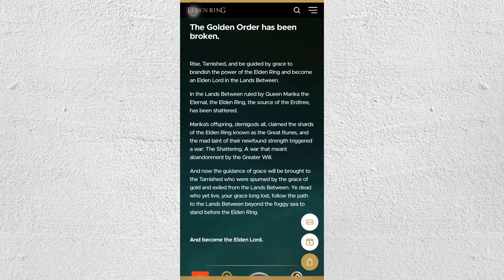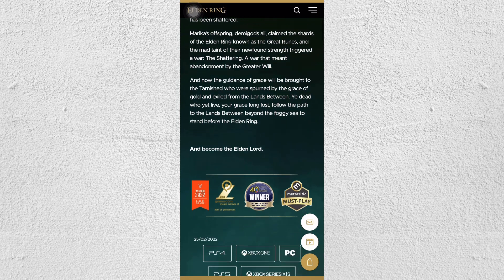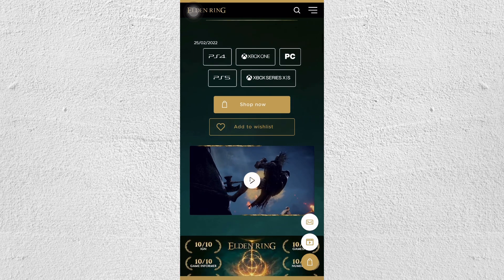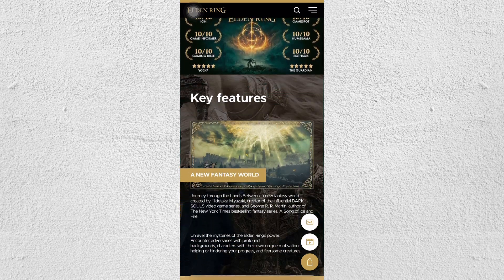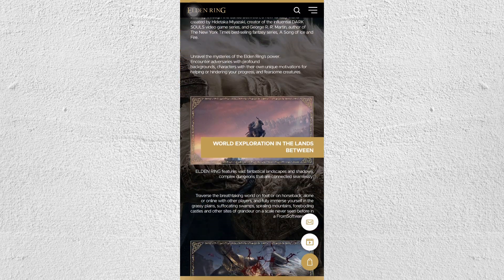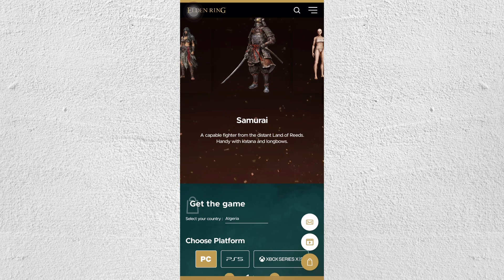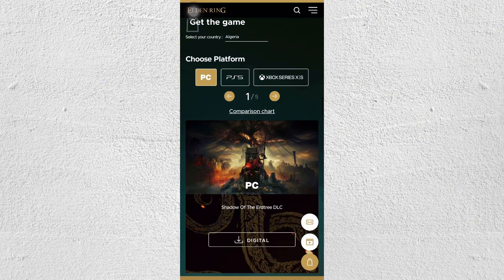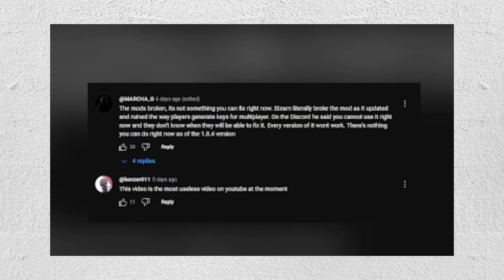How to Fix Seamless Co-op Fatal Error in Elden Ring (Step By Step)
Learn how to fix the Seamless Co-op fatal error in Elden Ring. In this video, we will guide you step by step through troubleshooting methods to resolve the issue and get back into the game smoothly.